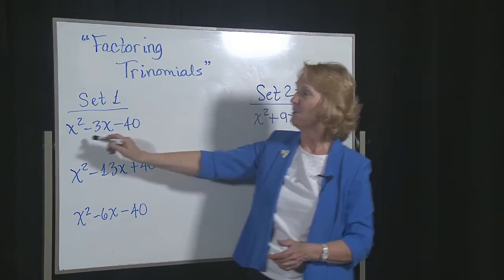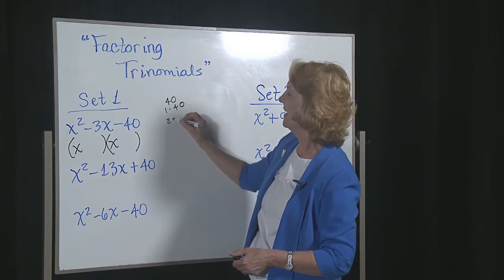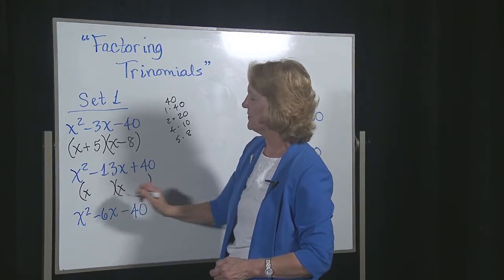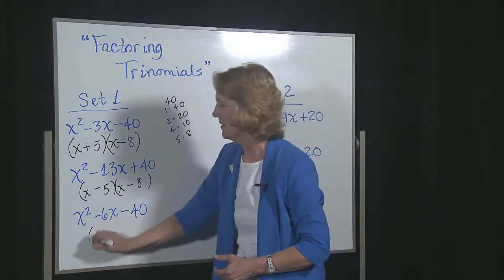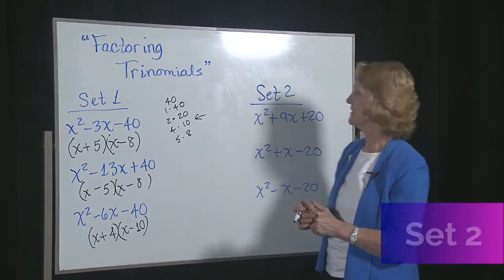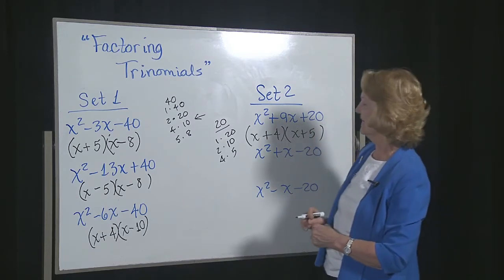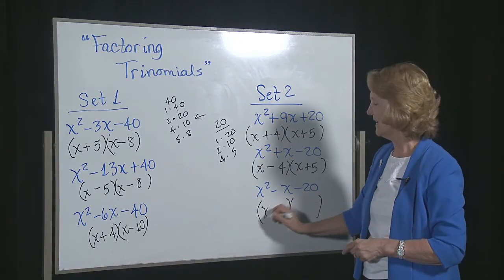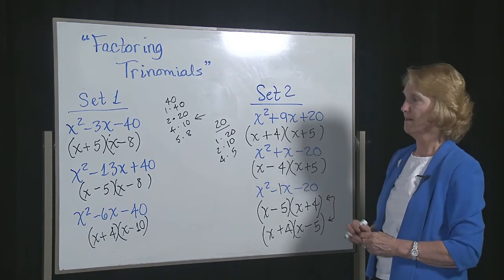Factoring Trinomials Set 1 and 2